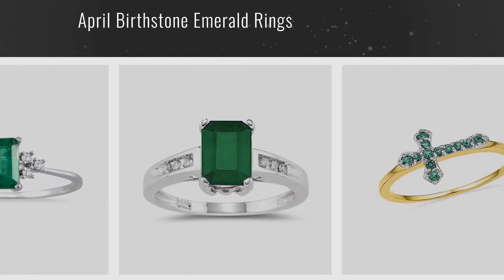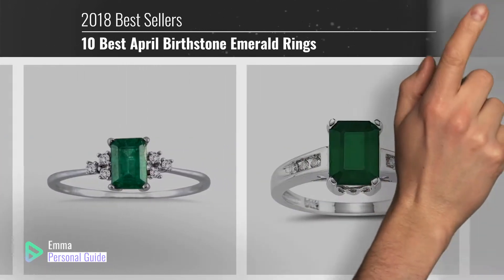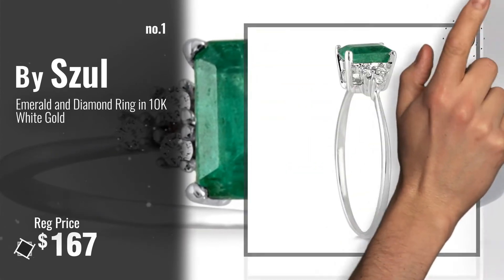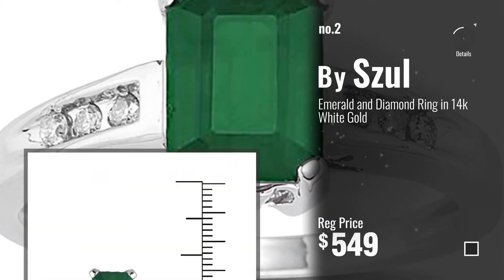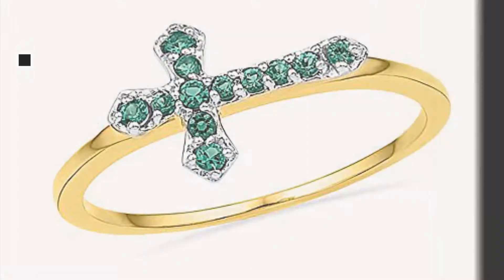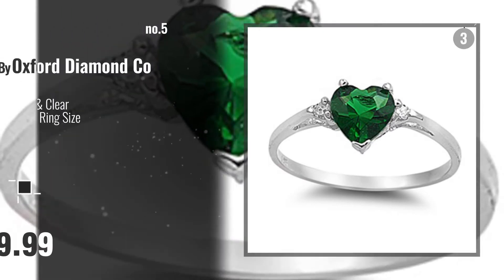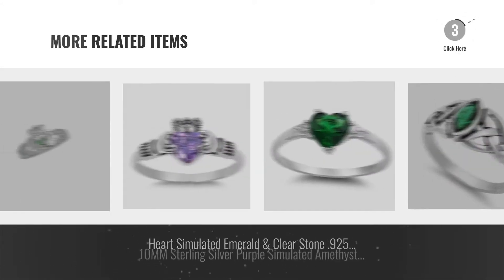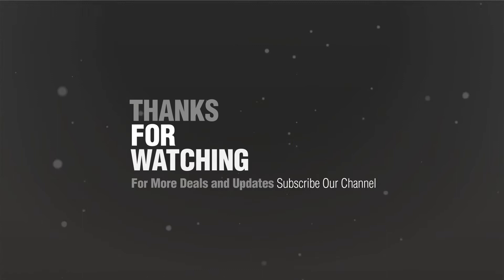10 Best April Birthstone Emerald Rings: Emerald and Diamond Ring in 10K White Gold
New! 2019 Black Friday / Cyber Monday Statement Rings Deals and Updates.

Black Friday / Cyber Monday Emerald and Diamond Ring in 10K White Gold by Szul

Black Friday / Cyber Monday Emerald and Diamond Ring in 14k White Gold by Szul

Black Friday / Cyber Monday 10kt Yellow Gold Womens Round Lab-Created Emerald Christian Cross Band Ring 1/8 Cttw by Saris and Things

Black Friday / Cyber Monday ALL NATURAL GENUINE - 9MM 2ctw Sterling Silver MAY GREEN EMERALD HEART BIRTHSTONE Royal by THE ICE EMPIRE JEWELRY, LLC

Black Friday / Cyber Monday Heart Simulated Emerald & Clear Stone .925 Sterling Silver Ring Size 3 by Oxford Diamond Co

Black Friday / Cyber Monday 9mm Sterling Silver GREEN Simulated EMERALD MARQUIS CELTIC KNOT Ring 5-10 by THE ICE EMPIRE

Black Friday / Cyber Monday Heart Simulated Emerald & Clear Stone .925 Sterling Silver Ring Size 13 by Oxford Diamond Co